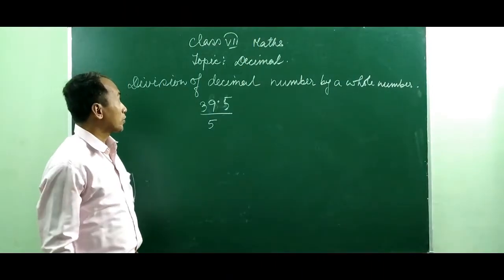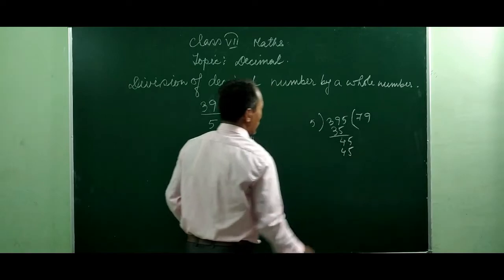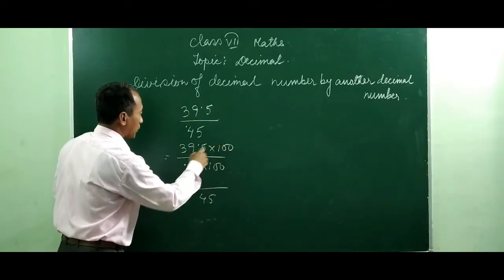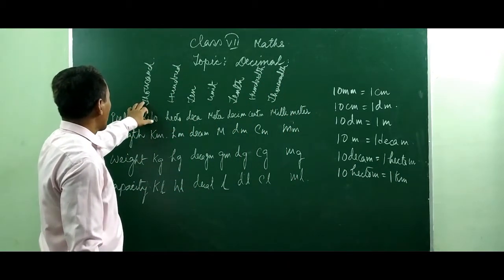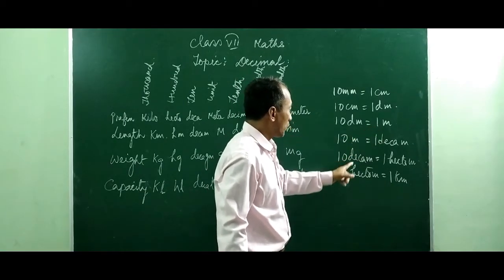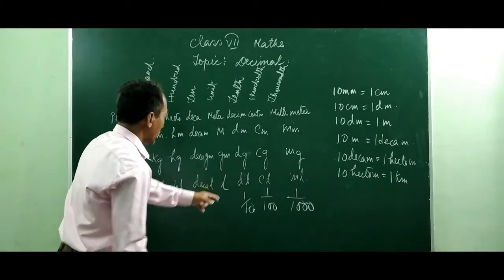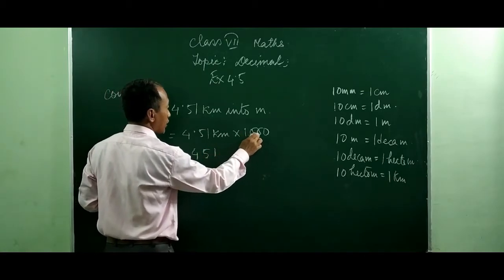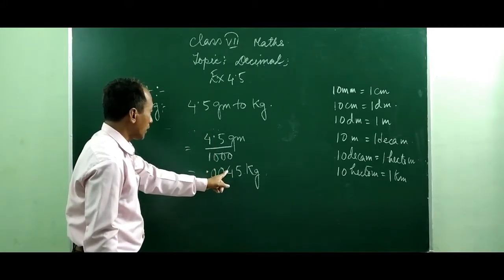CLASS 7 | MATH| DECIMAL | PART-2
SIR LOYAMBA AYEKPAM